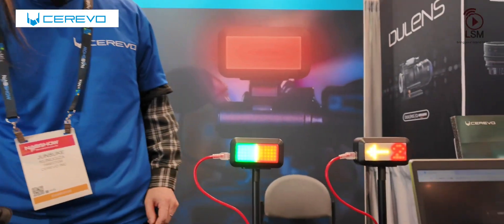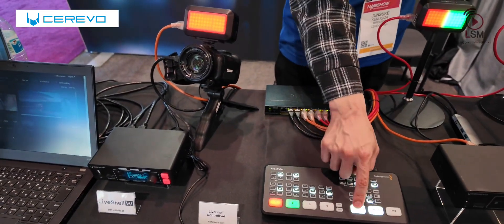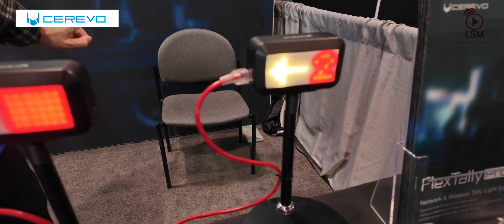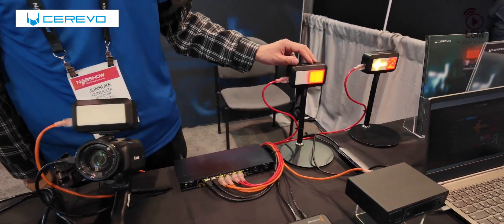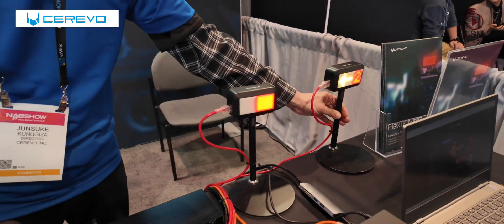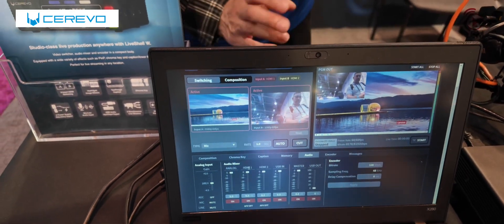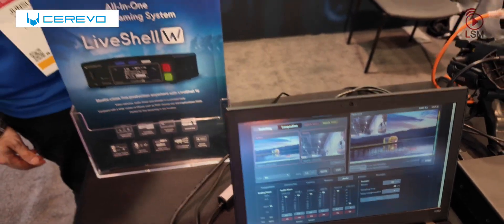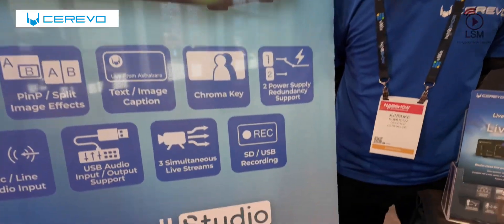Cerevo LiveShell at NAB 2024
The Cerevo LiveShell is a portable live streaming device with the following key features:

## Video Input
- Supports 2 video input sources for switching between cameras or other video sources
- Accepts HDMI, SDI, and USB inputs

## Encoding and Streaming
- Encodes video in H.264 compression
- Supports RTMP/RTMPS protocols for live streaming to platforms like YouTube, Facebook, etc.
- Also functions as an RTSP server for streaming to other devices

## Control and Operation
- Can be controlled remotely from a computer or smartphone for operations like starting/stopping recording, adjusting volume, changing video quality, etc.
- Large touchscreen display for on-device controls

## Portability
- Compact and portable design with a rechargeable battery
- Battery is removable and replaceable for extended usage

The LiveShell is aimed at professional users requiring a portable device for multi-camera live streaming with remote control capabilities.